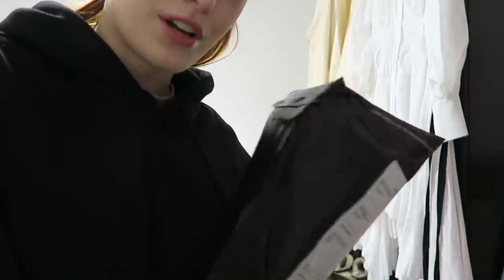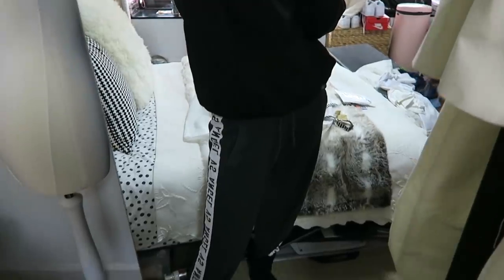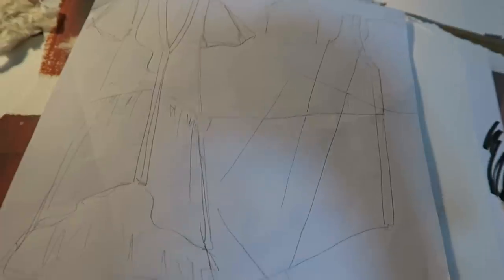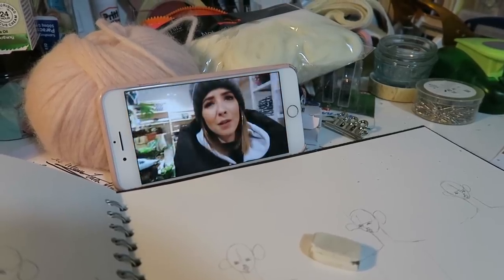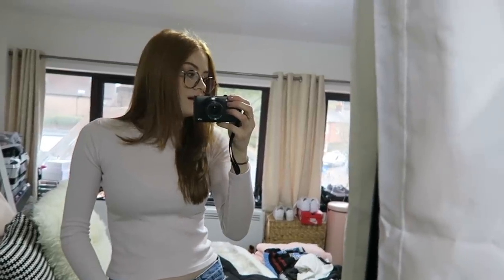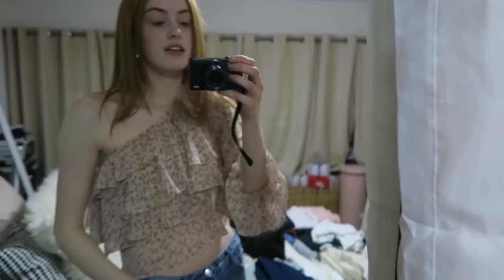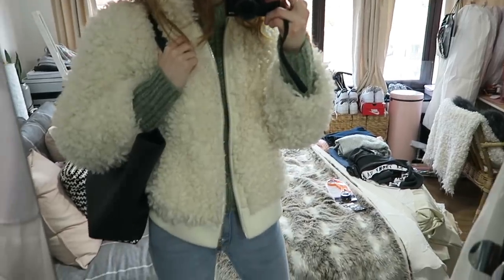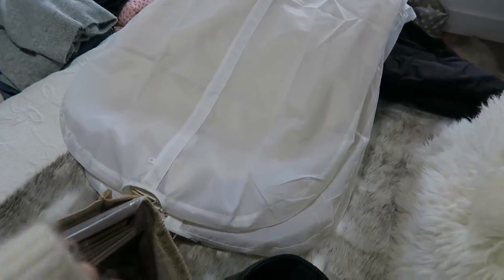VICTORIA'S SECRET HAUL & END OF TERM STRESSSSSS | WEEKLY VLOG | MsRosieBea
OUTFIT 1
Hoodie - H&M
Leggins - H&M
T-shirt - Primark
Trainers - Nike

Outfit 2
Floral Waffle top - ASOS

Outfit 3
Waffle pink top - Brandy Melville
Jeans - Pull & Bear
Boots - All Saints
Coat - Adidas

Outfit 4
Top - Zara (old)
Jeans - Pull & Bear
Earrings - Bershka

Outfit 5
Jumper - H&M
Fake leather trousers - H&M
Boots - Zara
Stripe top - Urban Outfitters

- - - FAQ - - -

A - Missoma

A - Yes

- - - TECHNICAL INFO - - -